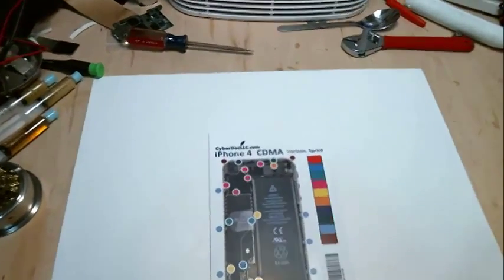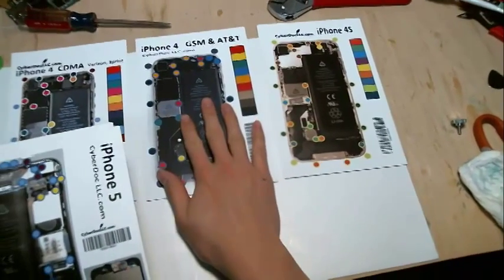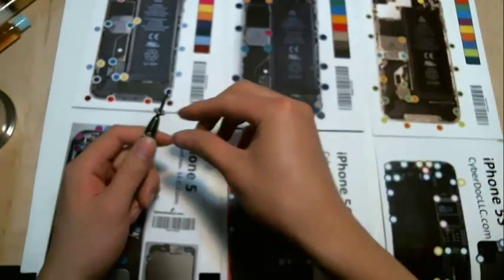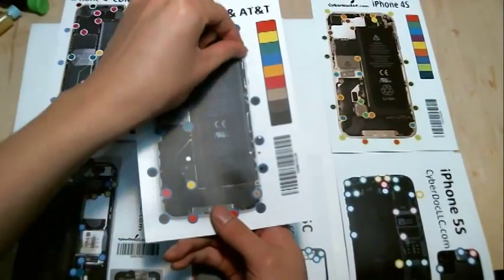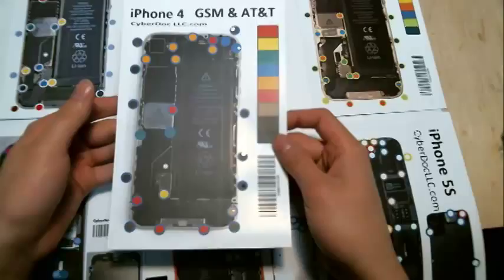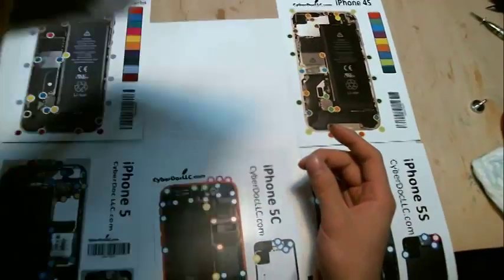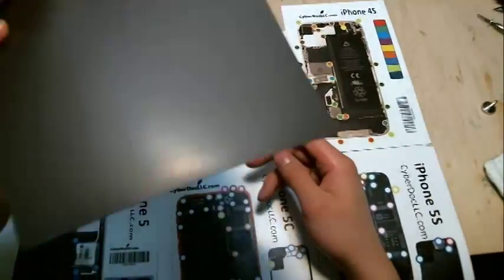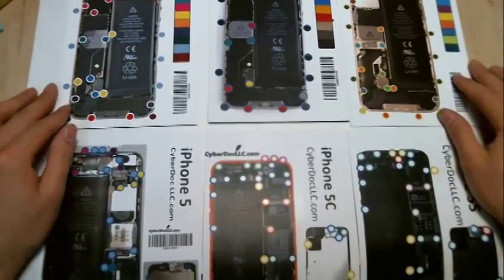CyberDoc LLC screw mat iPhone complete set